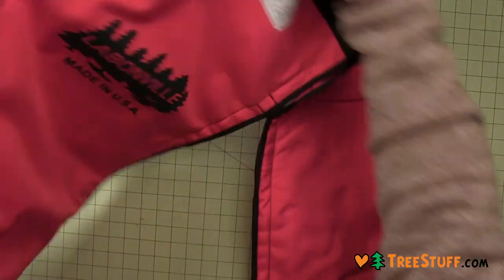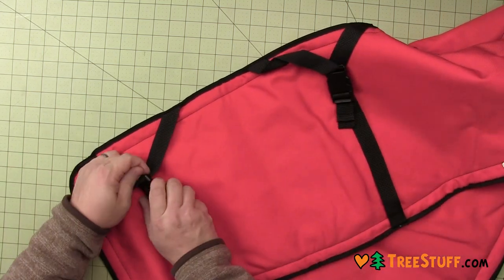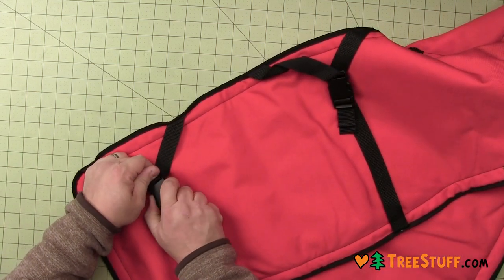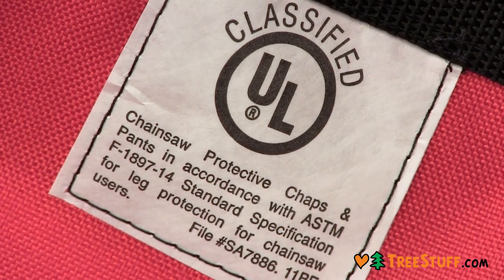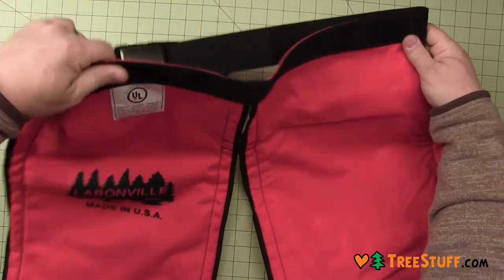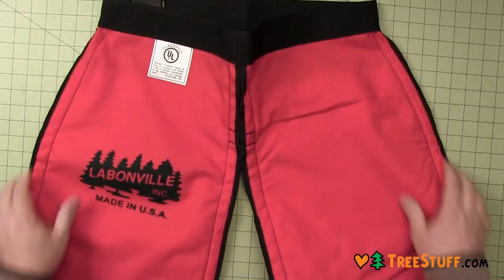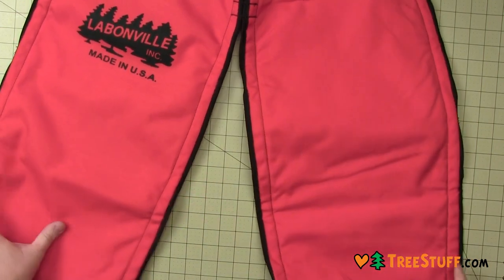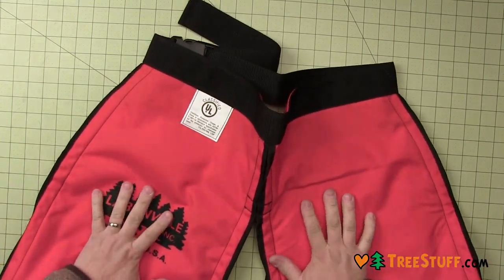Labonville Standard Chainsaw Chaps - TreeStuff.com 360 View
These Labonville Standard Chainsaw Chaps are made in the USA and feature a 6-PLY aramid fiber/polyester blend. They meet all OSHA requirements and are UL CLASS A classified. Chaps will fit up to a 46" waist.